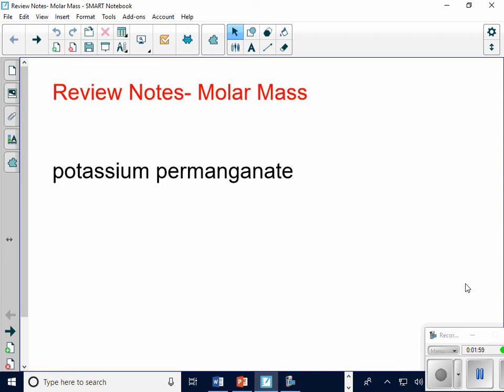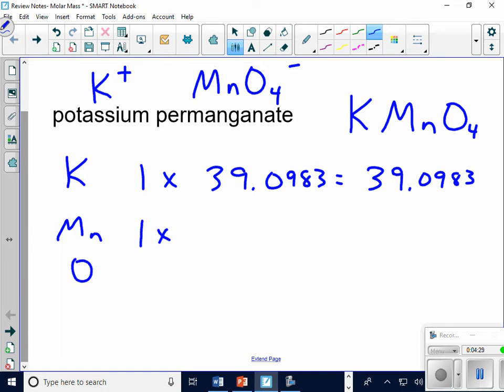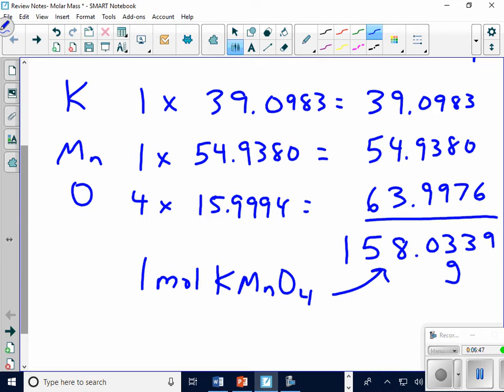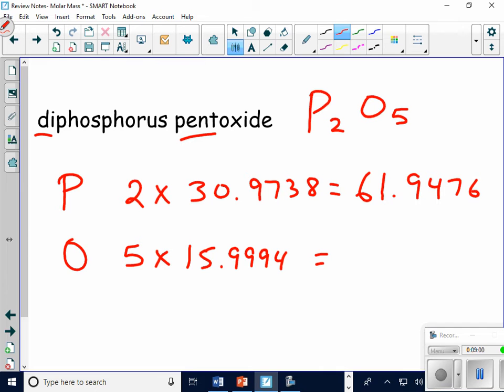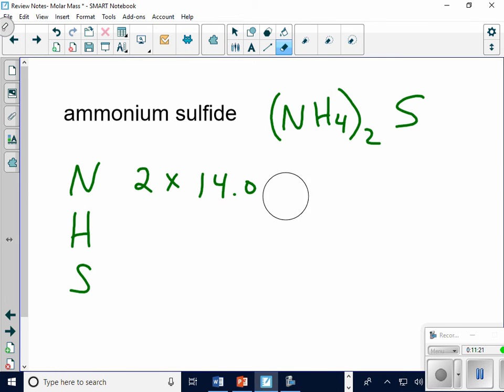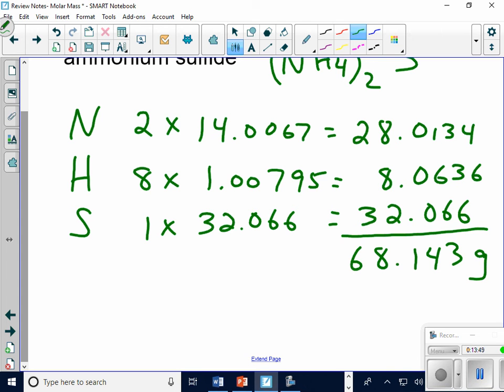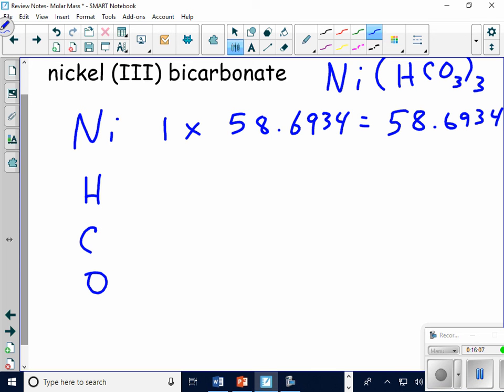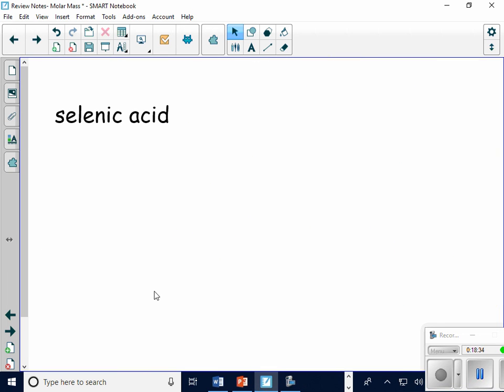Review Video Notes Molar Mass 2018